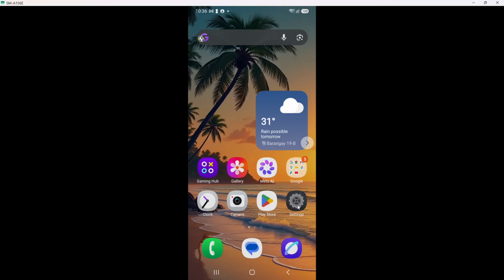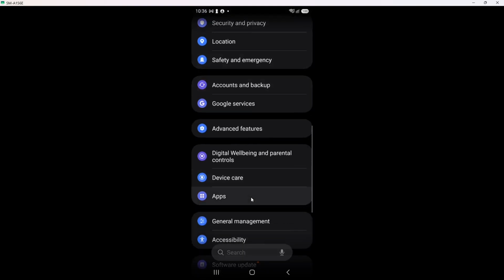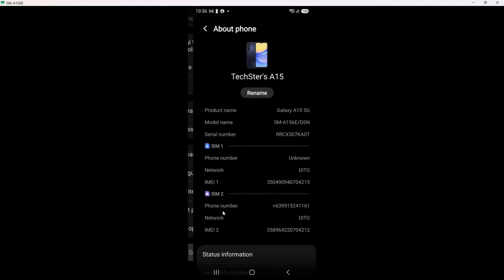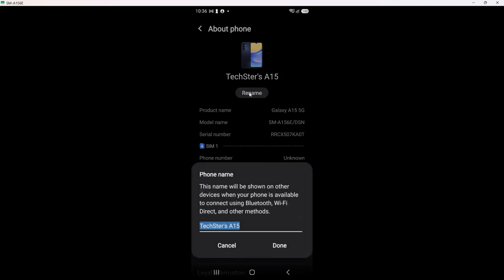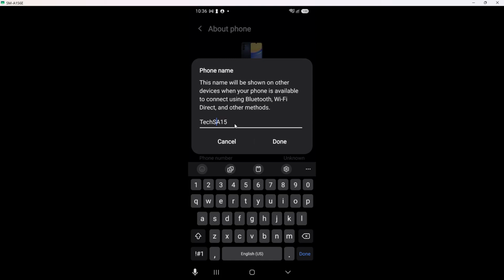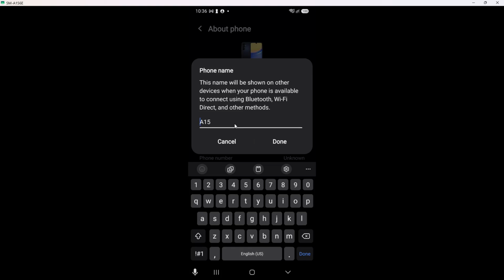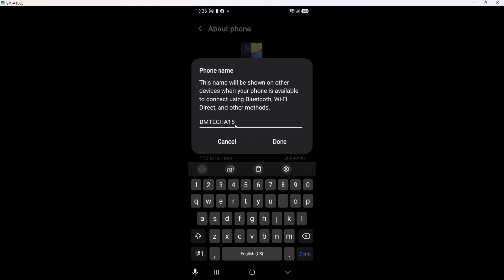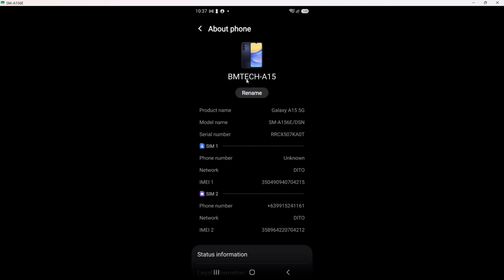How to Change the Name of Your Samsung Phone [2026 Full Guide]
How to Change the Name of Your Samsung Phone

Looking to add a personal touch to your Samsung phone? In this video, I’ll guide you through the quick and easy steps to change the name of your Samsung device, helping you make it truly yours! Whether you want to personalize your phone for easier recognition in Bluetooth settings or simply bring some flair to your device, this tutorial has you covered. We’ll start by navigating the Settings app, then head to the About phone section, where the magic happens. You’ll learn how to rename your device with just a few taps and see how this small change can enhance your overall experience. Plus, you can rename your phone as often as you like, keeping your customization fresh and relevant. Join me on this journey to discover how a simple name change can make a significant impact on your Samsung phone experience!